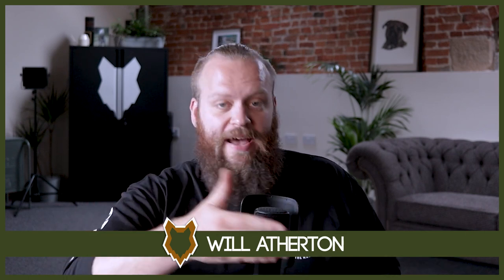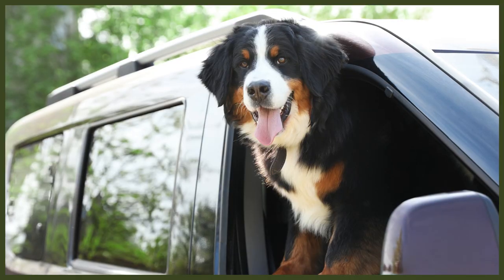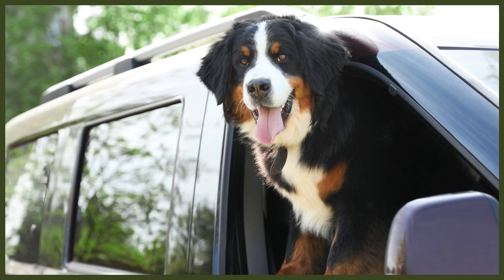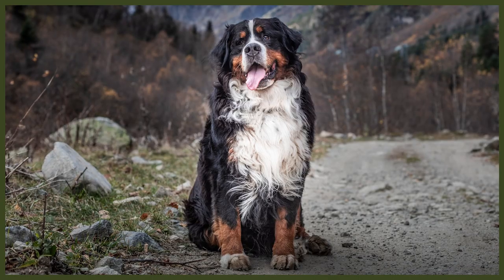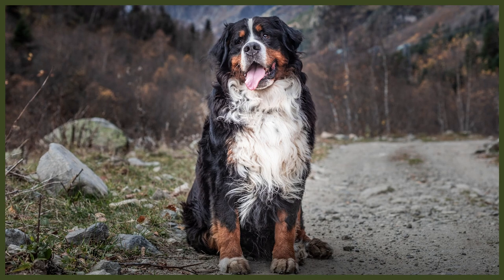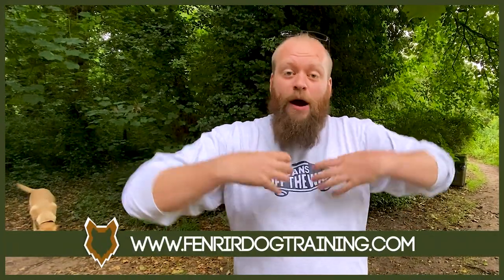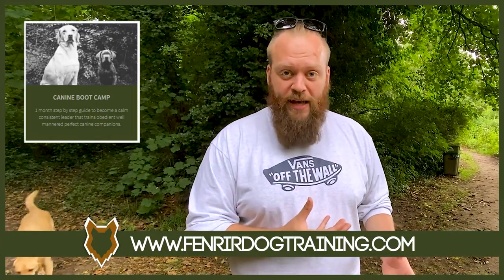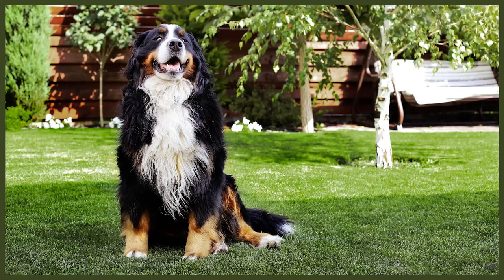BERNESE MOUNTAIN DOG! 5 Reasons you SHOULD NOT GET A Bernese Mountain Dog Puppy!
BERNESE MOUNTAIN DOG! 5 Reasons you SHOULD NOT GET A Bernese Mountain Dog Puppy! Bernese Mountain Dogs are a beautiful breed, but the Bernese Mountain dog is not for everyone! In this video I break down 5 reasons you should not get a Bernese Mountain Dog Puppy!